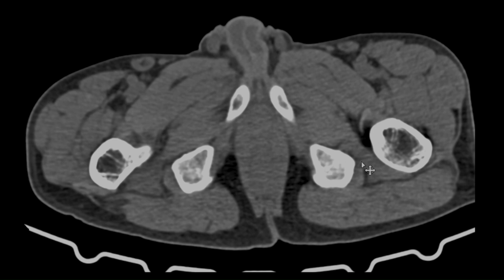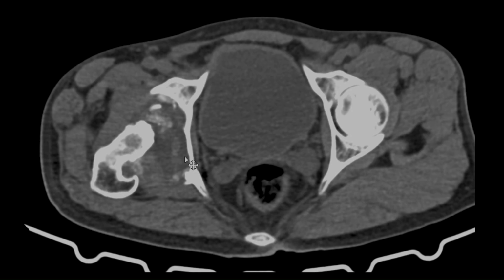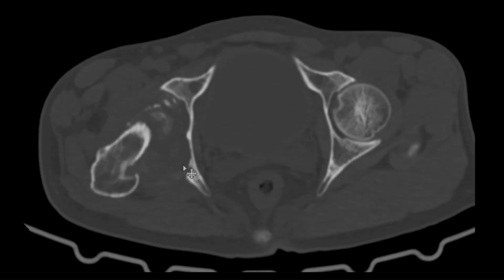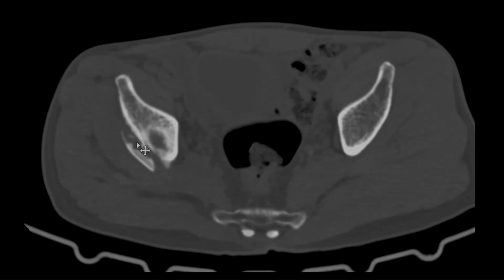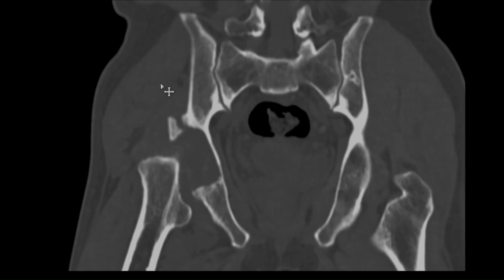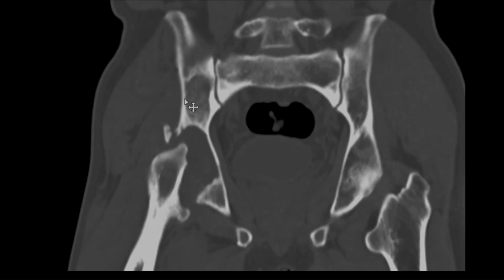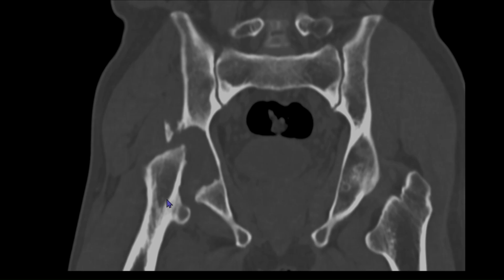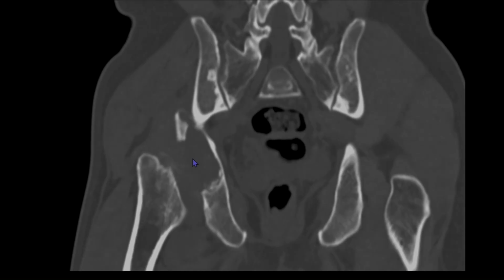Post traumatic Osteolysis of Hip! What to report in preop THR cases!radio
In this case i will show what is a post traumatic osteolysis. How a neglected hip fracture looks and mimicks infective pathology , especially on plain CT images. What to look for while reporting a CT scan in the patient who is planned to undergo a THR.

This video is part of a case-based Musculoskeletal (MSK) Radiology learning series where real MRI studies are reviewed step by step to explain imaging findings, anatomy, and practical diagnostic approaches.

The goal of this channel is to make MSK radiology simple, visual, and clinically useful through real cases encountered in daily radiology practice.

Each case discussion focuses on:

• Systematic MRI interpretation
• Important musculoskeletal anatomy
• Key radiological signs
• Differential diagnoses
• Practical reporting tips
• Common pitfalls in MSK imaging

These videos aim to help develop pattern recognition, which is one of the most important skills in radiology.

The cases include imaging of:

• Knee MRI
• Shoulder MRI
• Hip MRI
• Ankle MRI
• Wrist MRI
• Elbow MRI
• Foot MRI
• Sports injury imaging
• Tendon and ligament injuries
• Muscle injuries
• Bone marrow abnormalities
• Infection and inflammatory conditions
• Tumor and tumor-like lesions

This channel is intended for:

• Radiology residents
• MSK radiology fellows
• Orthopedic surgeons
• Sports medicine physicians
• Medical students interested in radiology
• Doctors preparing for radiology examinations

The case discussions may be particularly helpful for those preparing for:

• FRCR Radiology Examination
• EDiR (European Diploma in Radiology)
• DNB Radiology
• MD Radiology examinations

Learning radiology through real imaging cases is one of the most effective ways to understand pathology and improve reporting confidence.

New videos include:

• MRI case walkthroughs
• Short radiology teaching pearls
• High-yield imaging signs
• Interesting and rare MSK cases
• Sports injury imaging discussions

The focus is always on practical radiology knowledge that can be applied in real reporting situations.

The content should not be used as a substitute for professional medical advice, diagnosis, or treatment. Clinical decisions should always be made in conjunction with qualified healthcare professionals.